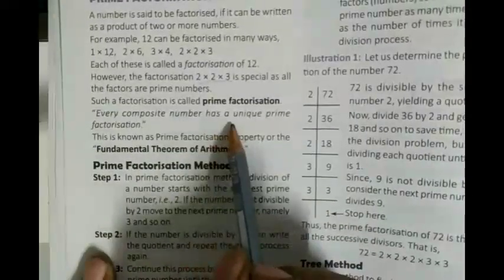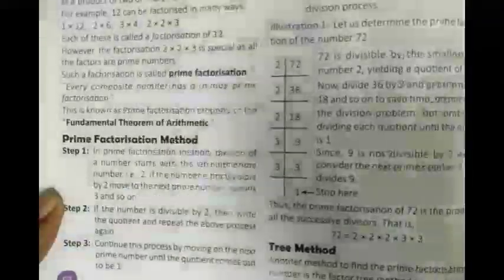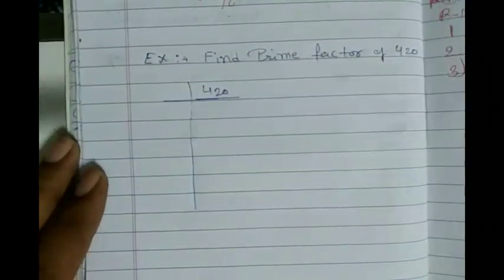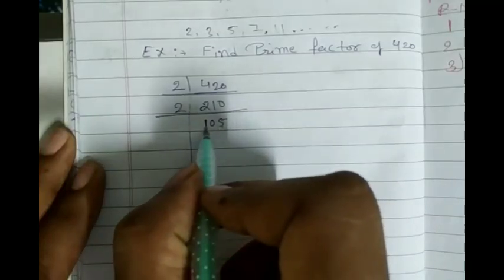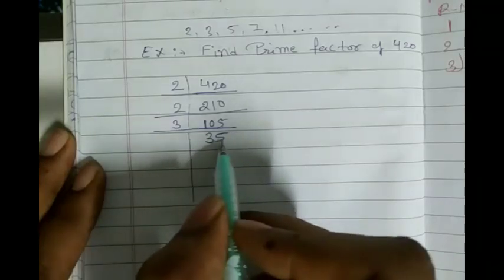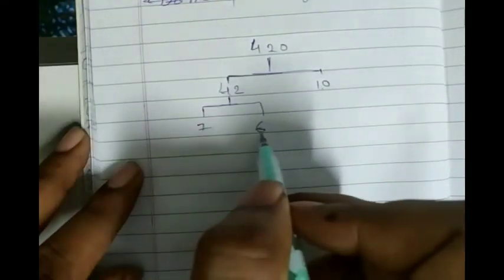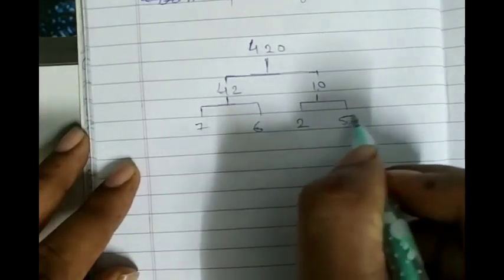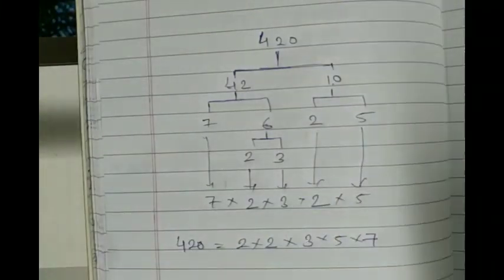Class 6 Sub maths topic Playing with numbers( part 2) Punit Morey